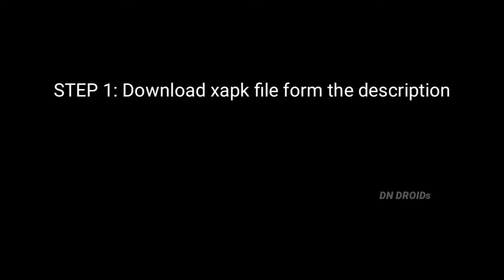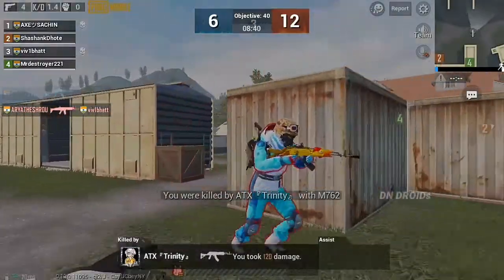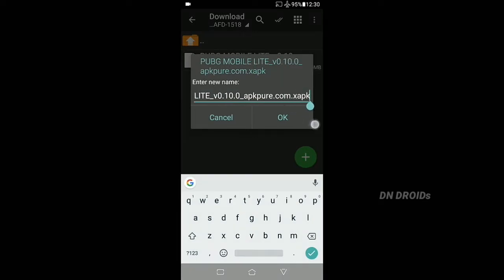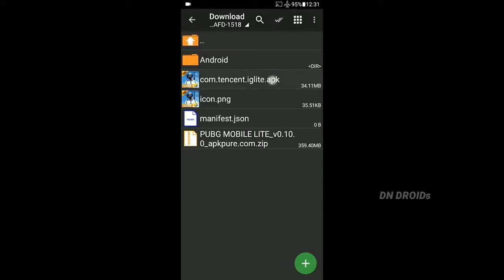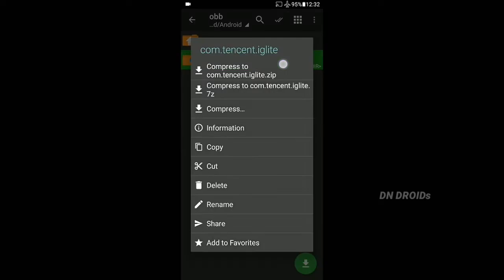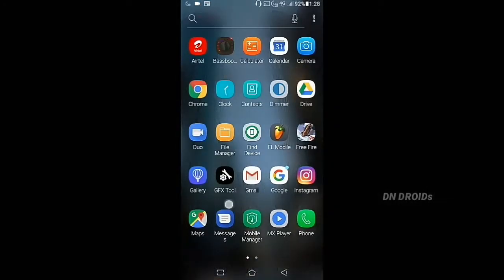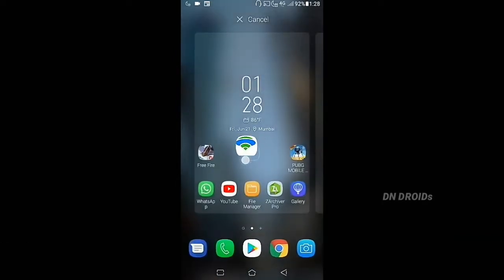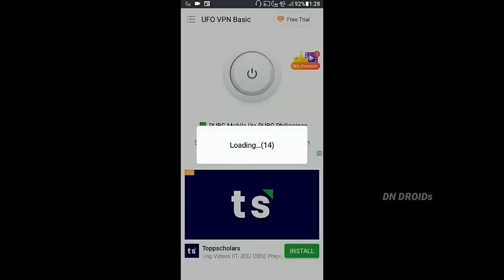How To Download PUBG Mobile Lite Latest Version in 'INDIA'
install pubg mobile lite latest version in india xapk
PUBG MOBILE lite is now compatible with even more devices.. & in today's video you're going to see how to download and install and even Run pubg mobile lite on low ram Smartphones... without facing any errors ...On 1-2/3 gb RAM phones!

Likes Aim:- (👍15)
*** if you don't have mega app then download only through 'Chrome browser' ***
You can do it guys Go give it a thumbs up👉 (👍15)

👉 Social Links!

                                 "Credits"